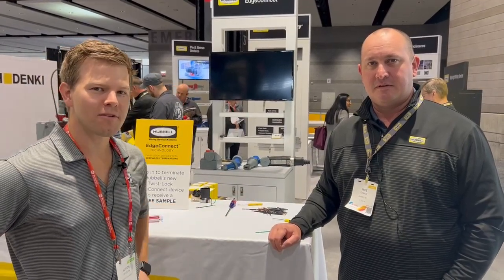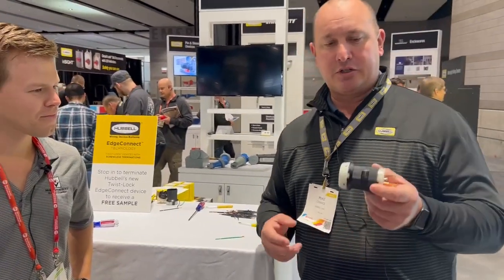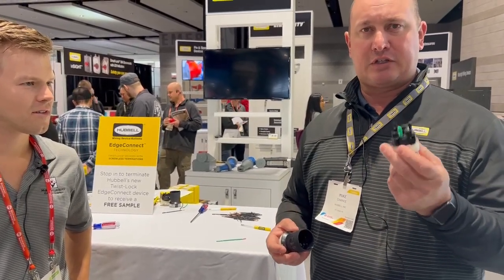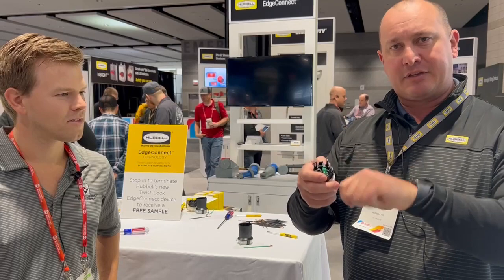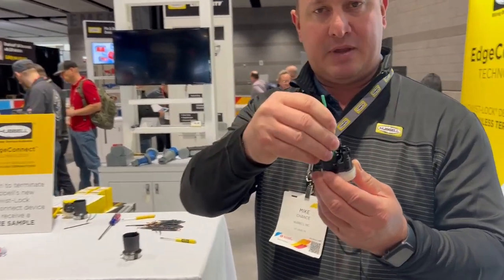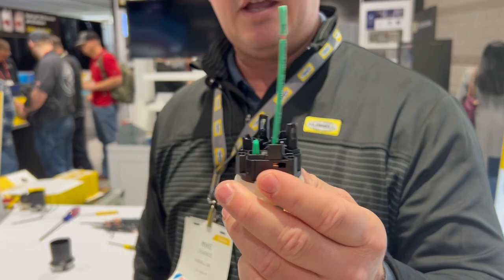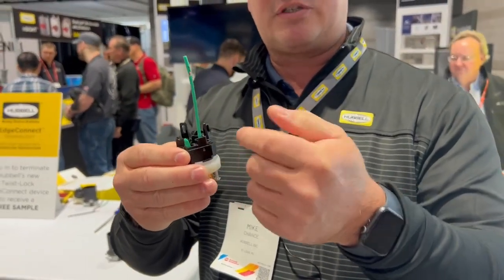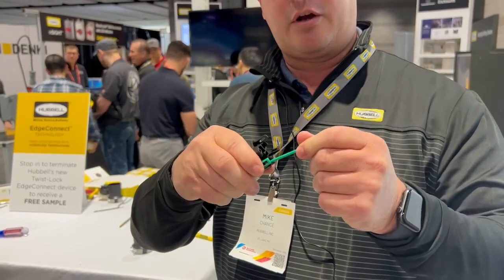Hubbell Twist-Lock® Edge Series Receptacle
Mike Chance of @hubbellwiringdevicekellems demonstrates the new Twist-Lock® Edge Series Receptacle featuring screwless termination. It’s the market’s fastest-terminating receptacle, letting installers get more done in less time.

Check stock on our website or find your local McNaughton-McKay branch location to learn more about this product: